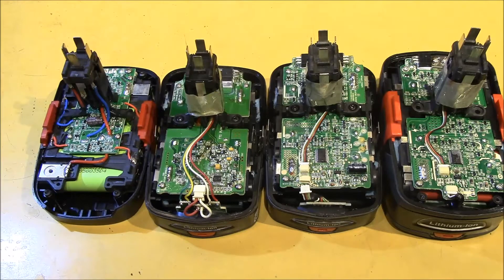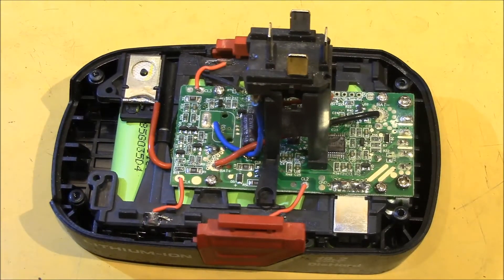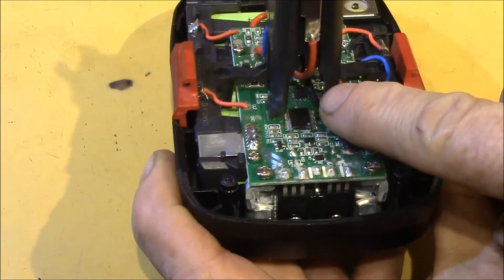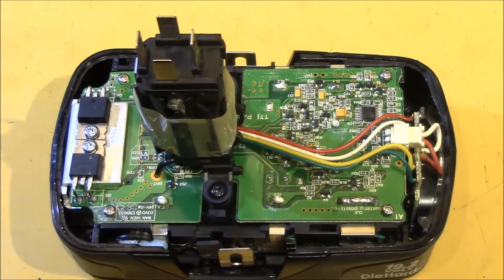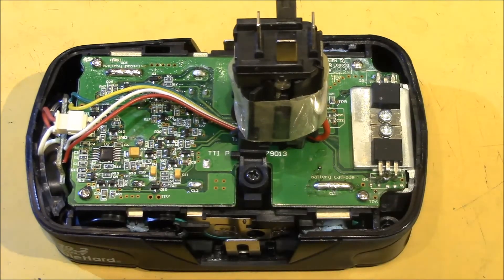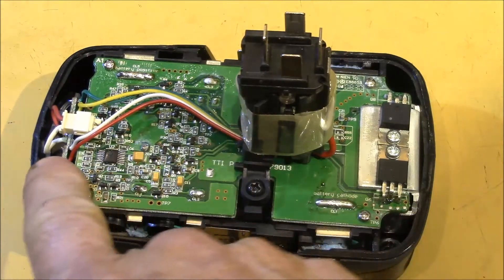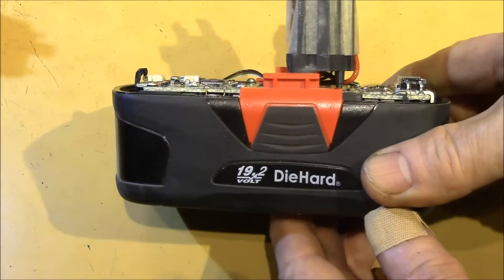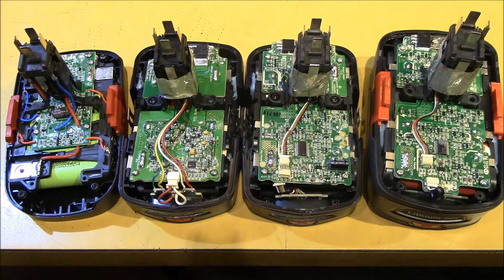C3 Battery Tear Down, Part 3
A video comparison of four different C3 Lithium-Ion battery packs I have in my collection.  It's interesting to see the progression in the design over time.

The earliest looking battery management system (BMS) design seems to be the most simple, as far as component cost.  It's a smaller SMT PCB with quite a lot of hand-soldered wire connections.  It was likely a lower volume, higher cost product, perhaps early in the product line. This pack has a large, 32-pin IC with markings:
  TS1102A
  1128KM418
  100
There is a smaller square IC with 5 terminals/side, 20 in all, under the connector post.  Can't read any numbers off of it.

The next model BMS has a larger SMT PCB with all the battery cell connections directly off the battery terminals to the PCB, so no separate wires.  It has a single IC that I can see, but the conformal coating obscures the markings.  It is labelled "U2", but I can't find a "U1".  This PCB seems to be missing the large electrolytic capacitor like the other two have, but there is a rather large SMT capacitor that may have replaced the electrolytic.   I found an "0830" possible date code, placing this pack as a mid-2008 design.

What looks like the most recent pack, with a date code of Apr. 2010 on the PCB, has by far the most components.  There is hardly any bare PCB at all.  The IC is marked:
  HA1930
  -I/SS or -1/SS
  20R8
I found a link matching that part:
That lists it as a voltage regulator and the SSOP/28-pin package seems to match as well.  I've had no luck locating a data sheet or mfg. of that part.  If anyone has any information, post up in the comments section below.

The last pack is the extended capacity pack (XCP) rated at 48WH vs. 24WH for the compact packs.  It is nearly identical to the previous pack with a few minor changes.

Overall, seems like there has been quite a progression in the design of these batteries over the years.  All are conformal coated, they all use dual IRF1404Z n-channel power MOSFETs for the battery protection switching.  These are rated at 40V, 75A and 3.7milli-ohms.  Seems to be a move towards more complexity in the BMS and a greater focus at automated assembly with minimal hand soldering.  Also, the earliest pack had no ventilation for the MOSFETS, the later models included ventilation, so one might imagine overheating was an issue in the early model.  I may want to drill a few holes in my early pack to let it cool better.

In the next installments of this series, I'll take a look at what appears to be the internal balance charging circuit and also take a close-up look at some of the components.